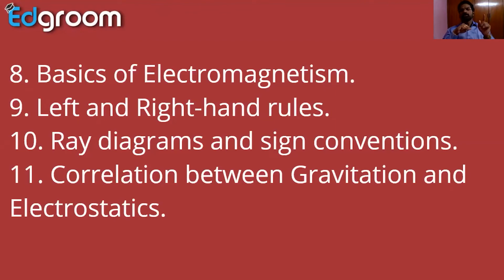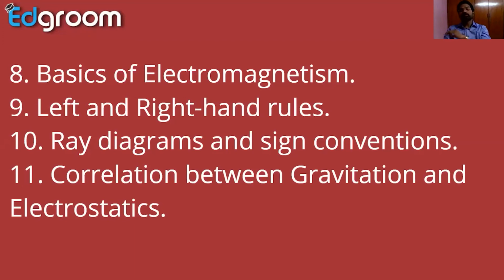Target NEET: Strategies for effective problem solving in Physics by V.K Sir (Subject Expert )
To know more about NEET